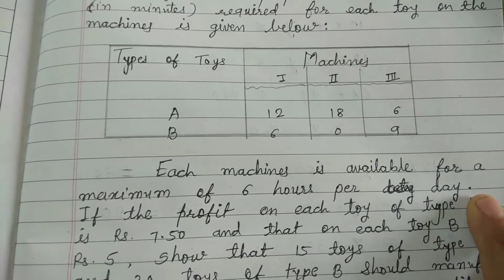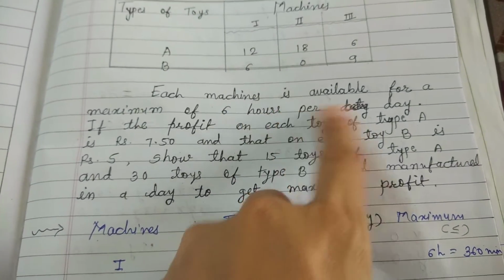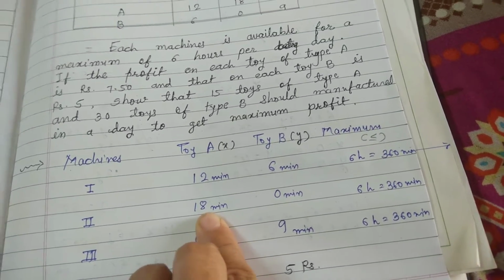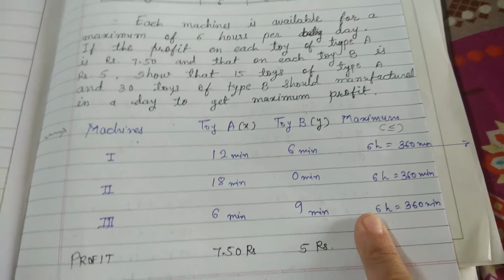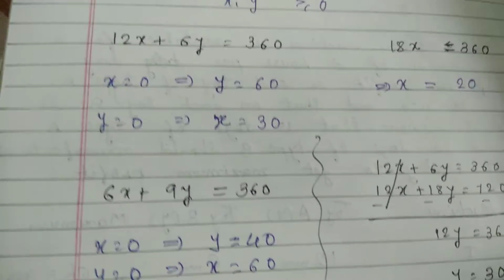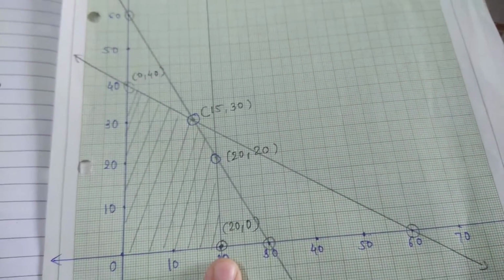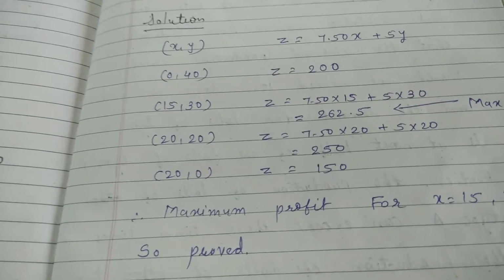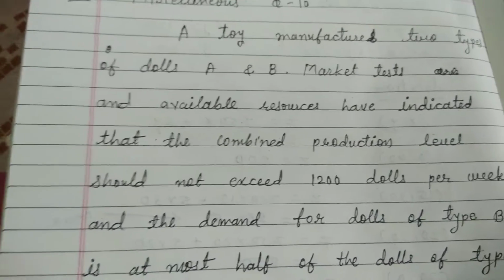Class 12 maths chapter 12 manufacturing problems part 5